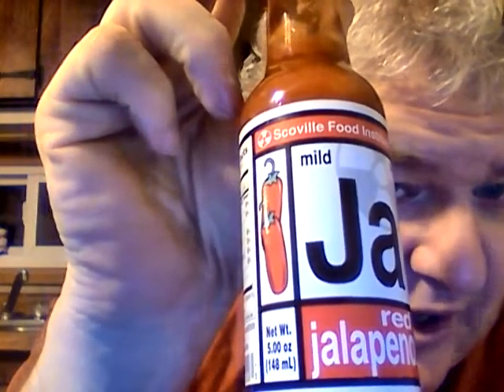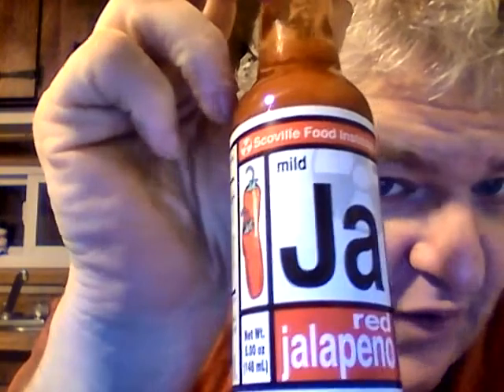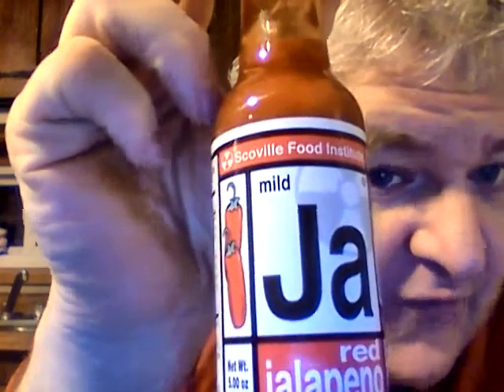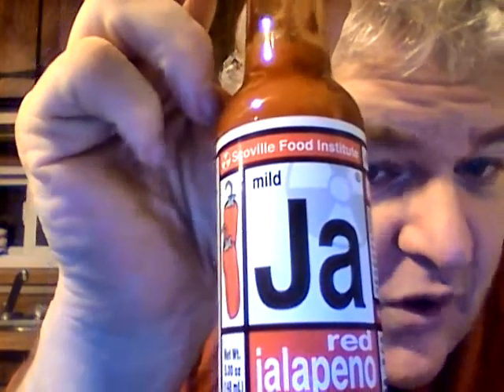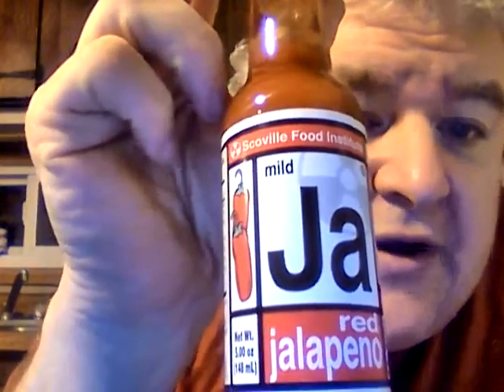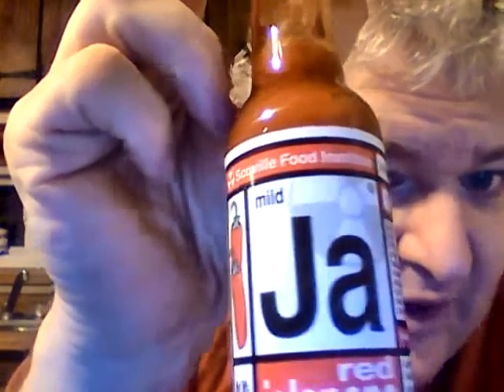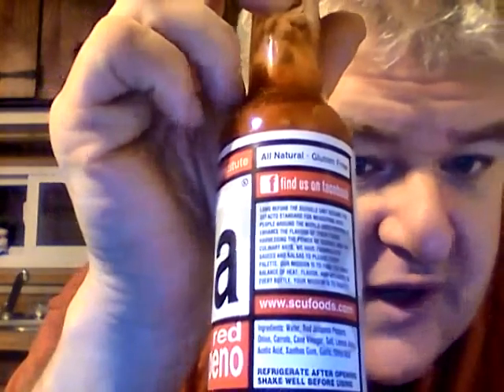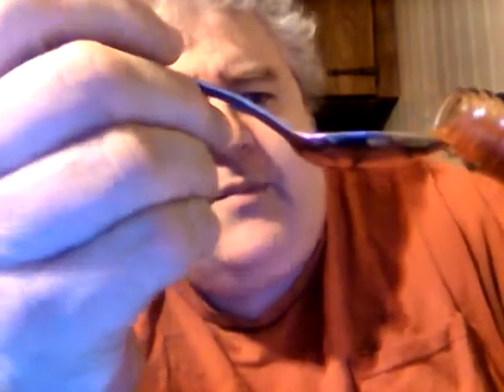Scoville food institute red jalapeno hot sauce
Thank you John for getting me this locally made hot sauce. Is it any good? From Erie, Pa.